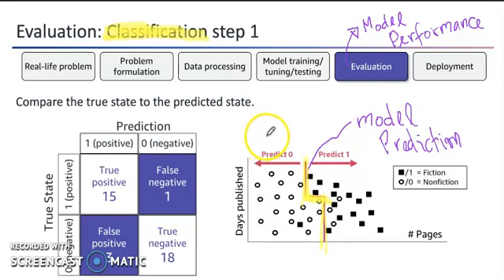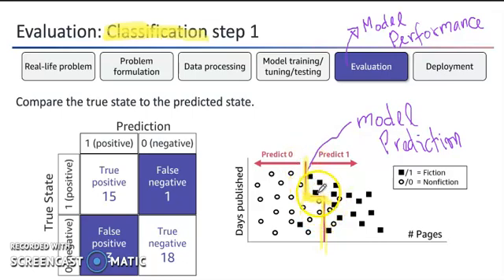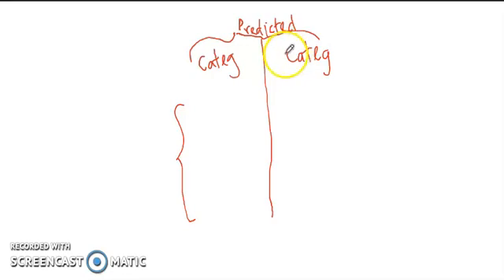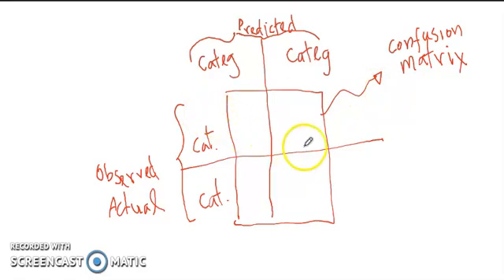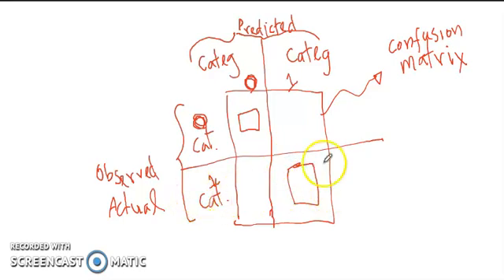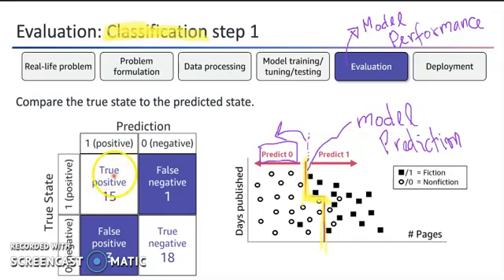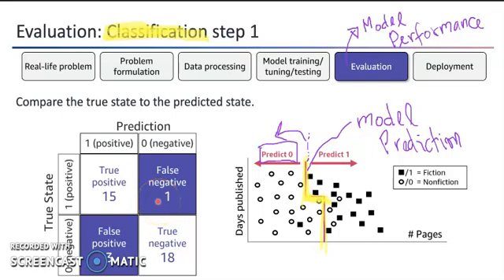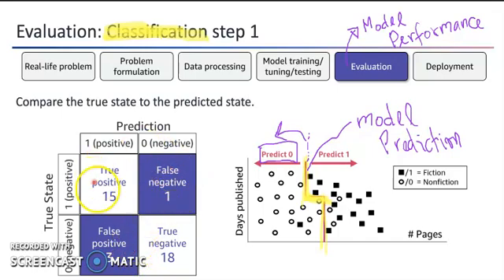MATH 5620 Model Performance Classification